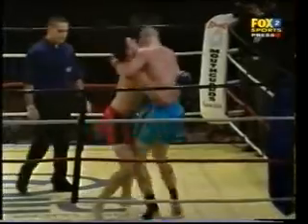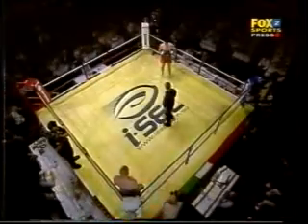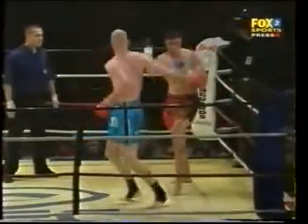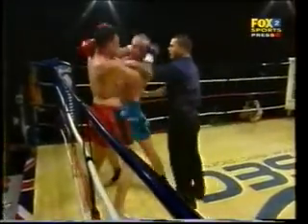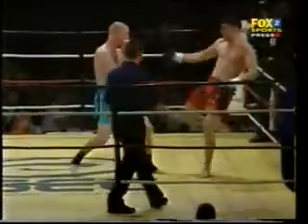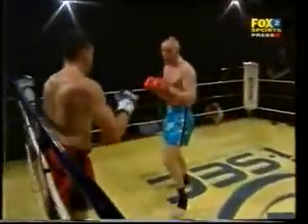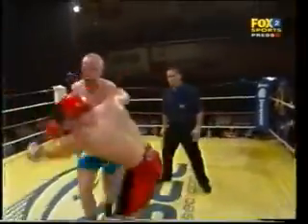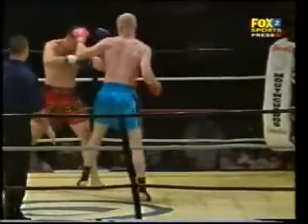Erik Lloyd ( Steve Fielding Muay Thai ) vs Nathan